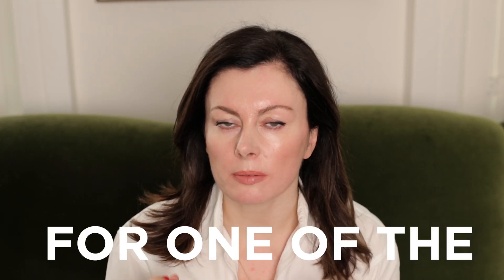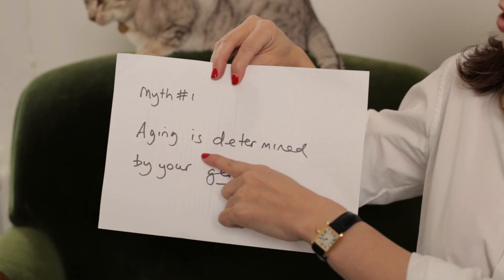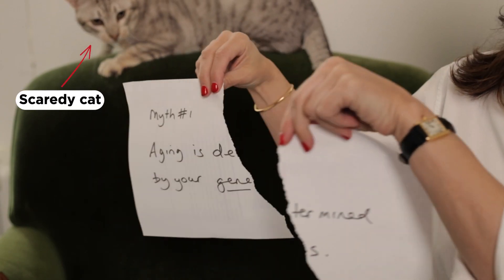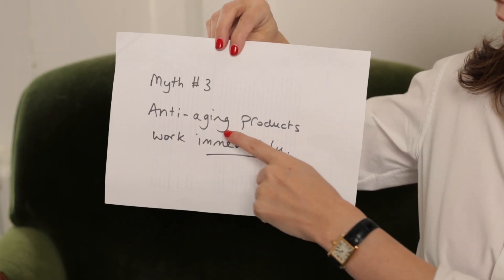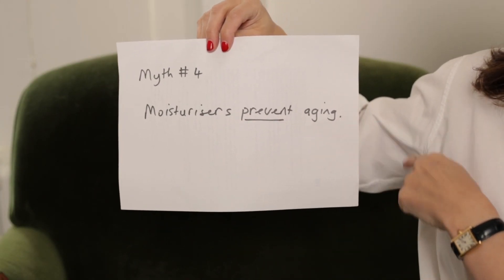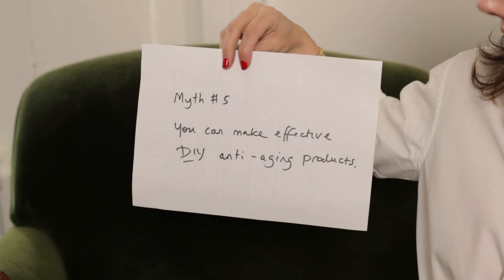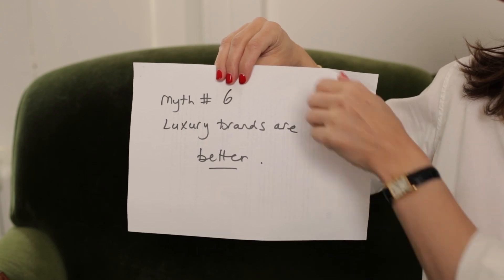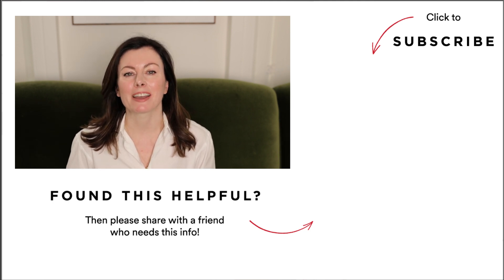DEBUNKED!! The Top 6 Myths in Anti-Ageing | Dr Sam Bunting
Today I’m tackling red flags in anti-ageing! When it comes to the topic, there’s a lot to unpack in order to treat the signs effectively.

I dive into what anti-ageing *actually* means (spoiler alert - we’re really addressing signs of chronic sun exposure rather than ageing per se) , which myths you’re falling for (including the fact that ageing isn’t just about wrinkles!) and what’s worth knowing and adding into your routine. The good news? It doesn’t have to be lengthy or painfully expensive.

Let me know what myths you want to bust next!